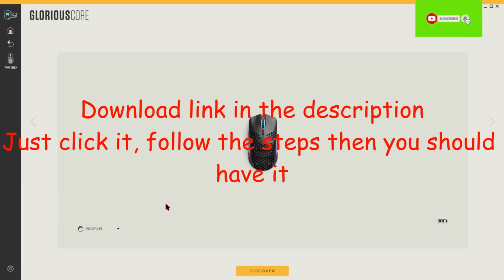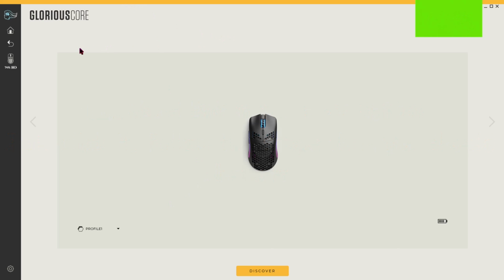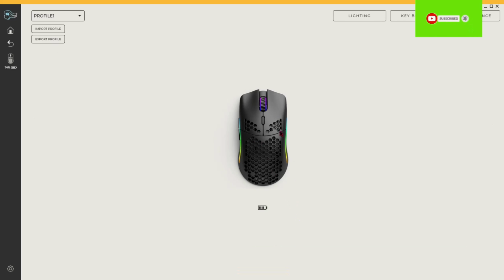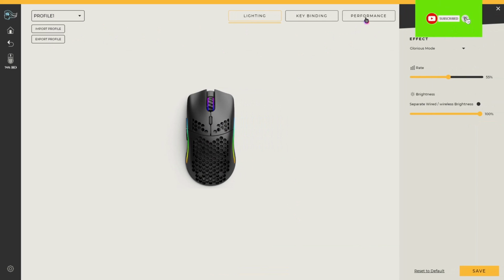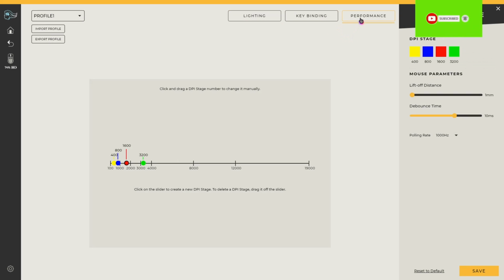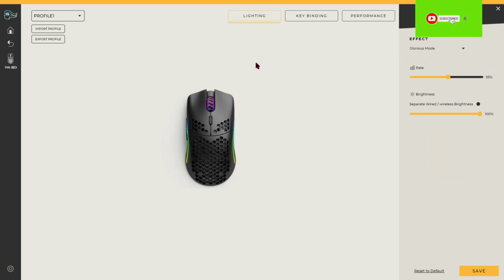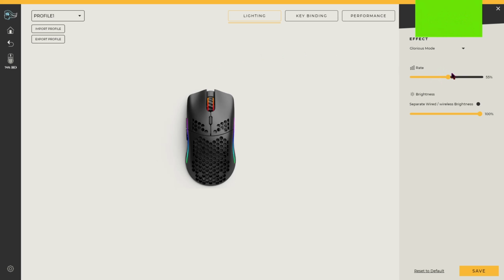How to Download Software for Glorious Model O Wireless